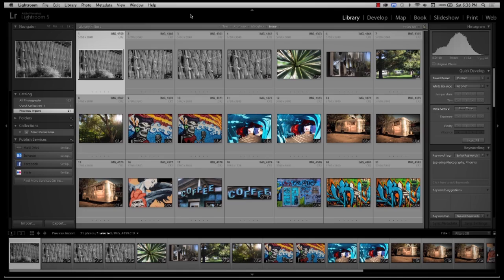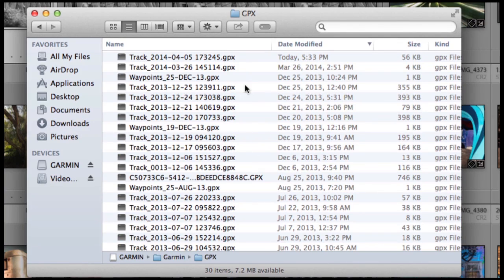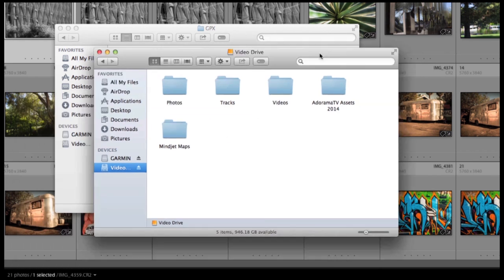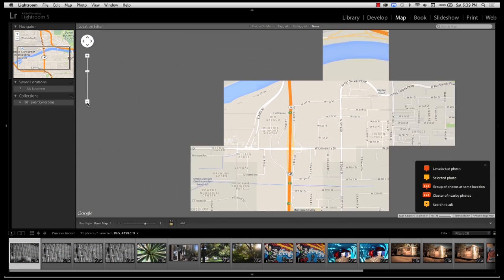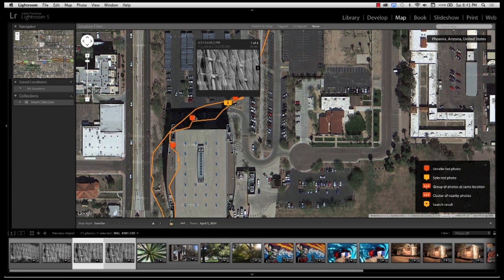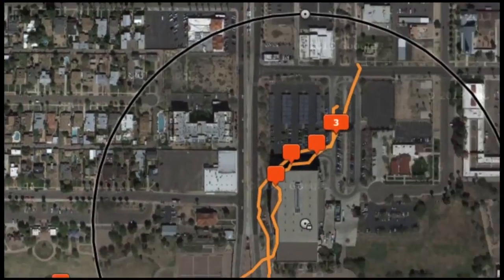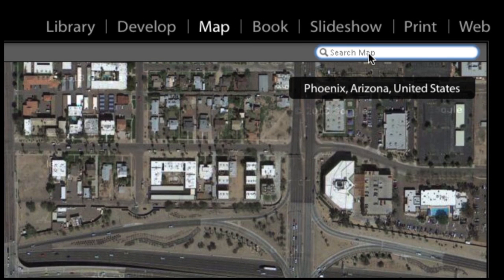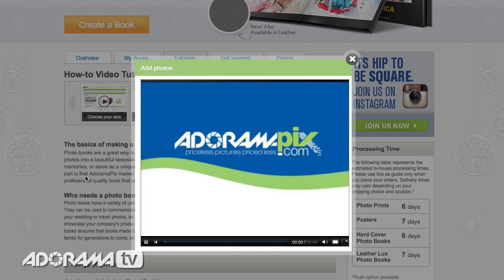Adding GPS Data to Your Photos: Exploring Photography with Mark Wallace: Adorama Photography TV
In this episode Mark Wallace shows you how to add location data to photos using any GPS device and Lightroom 5.

AdoramaTV features talented hosts including: Mark Wallace, Gavin Hoey, Joe McNally, Tamara Lackey, Bryan Peterson and Rich Harrington.

Related Products:

Adobe Photoshop Lightroom V5 Software, Windows and Mac OS - Download Version